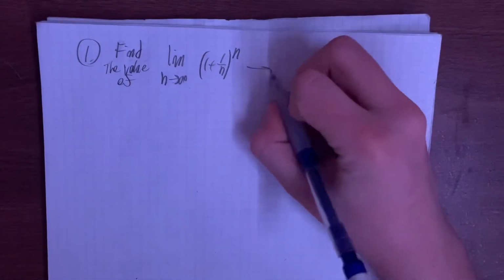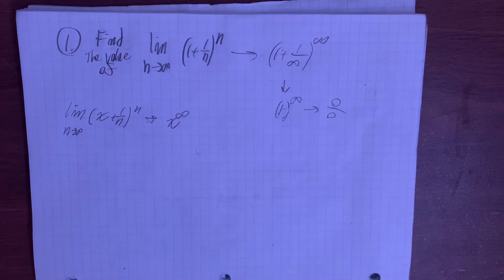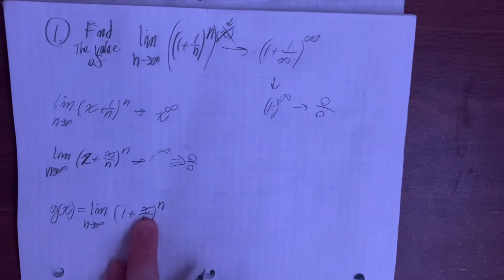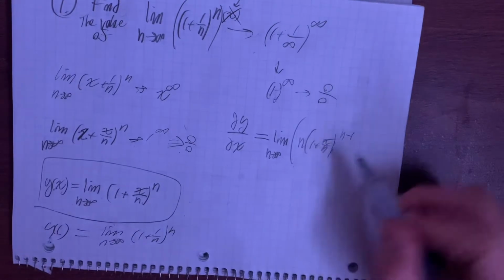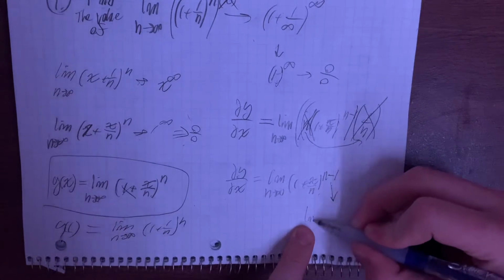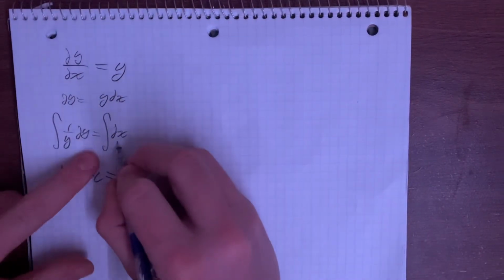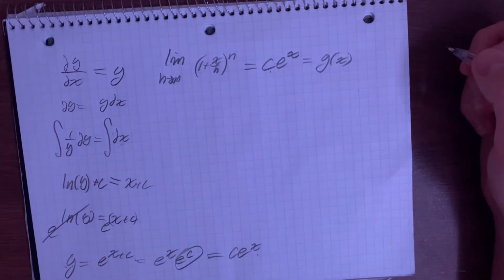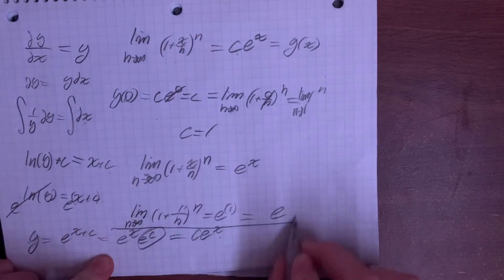(1)(Calculus) Finding Euler’s Limit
This was fun to make and there will be more to come, covering lots of different mathematical topics and problems.
Corrections:
0:00 Voice Crack
7:53 I say 'Multiply both sides by x, what I meant to say was 'Multiply both sides by dx'
10:37 I write lim n goes to 1 instead of lim n goes to infinity